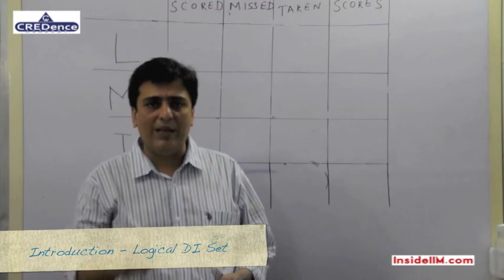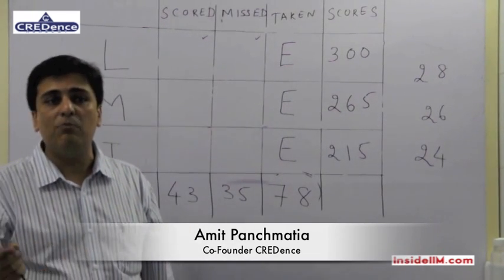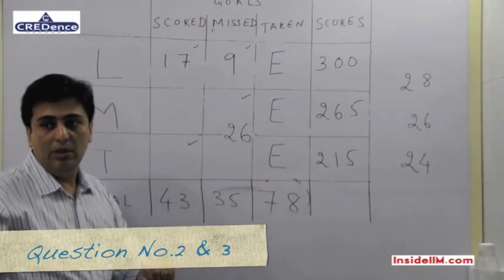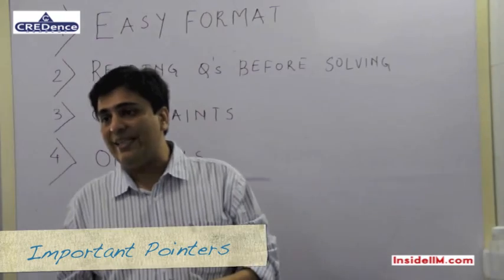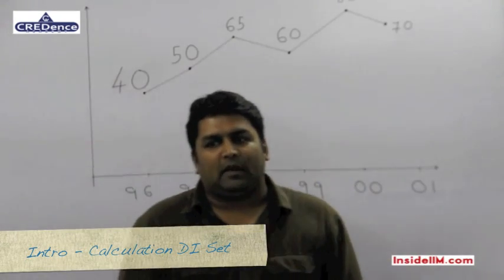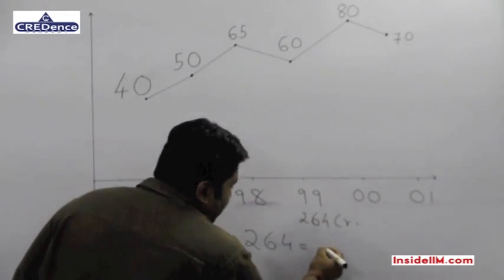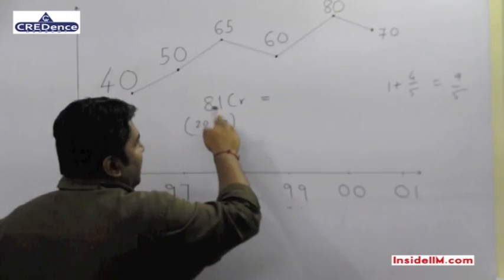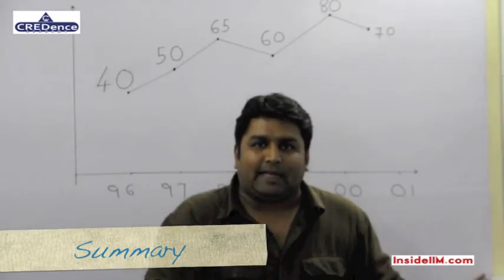InsideIIM Virtual Class with CREDence's Amit & Bhavin - Data Interpretation & Logic for CAT/GMAT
and solve it before watching this video. Amit Panchmatia and Bhavin Gala help students approach the DI/Logic sections of the Common Admission Test. It is also useful for GMAT.
InsideIIM aims to democratize access to management education in the world and it all starts with tackling the entrance exams. Every individual in the world should get access to world-class management education according to us. CREDence Academy in Mumbai helps students prepare for entrance examinations. They have centres in Juhu and Borivali